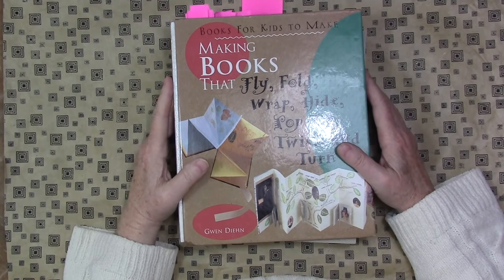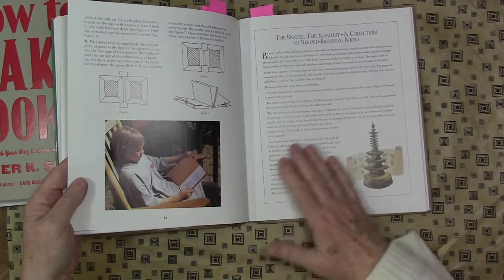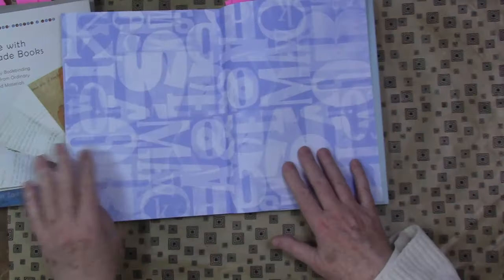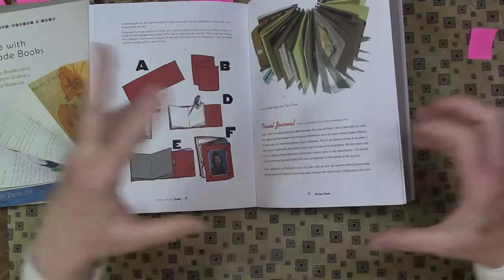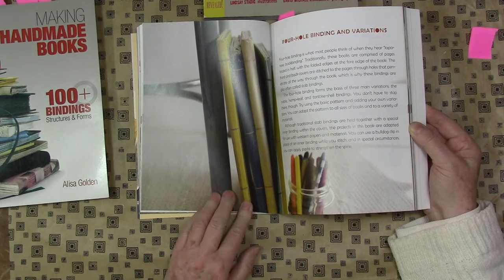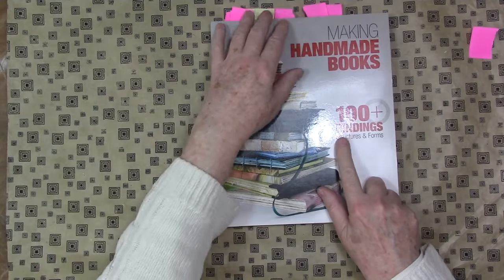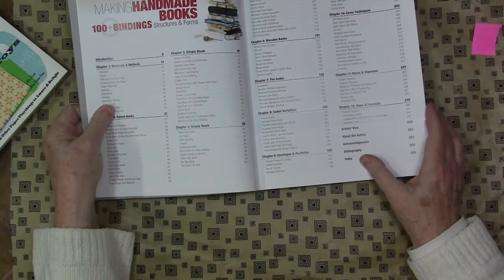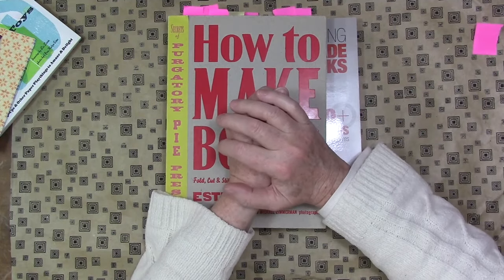Wild Book Bindings: Book Reviews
Get ready for some crazy fun book bindings in today's video.

How to Make Books, Esther K Smith
Making Handmade Books, Alisa Golden
Making Books That Fly, Fold ..., Gwen Diehn
    NOTE: I have the hardcover version of this book. It looks like the
   hardcover is available from private sellers on Amazon
At Home with Handmade Books, Erin Zamrzla